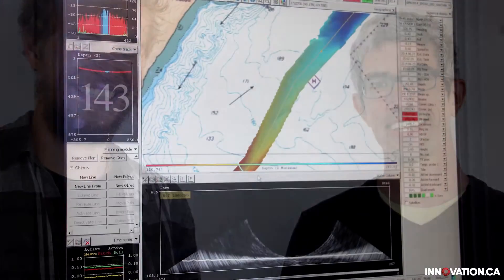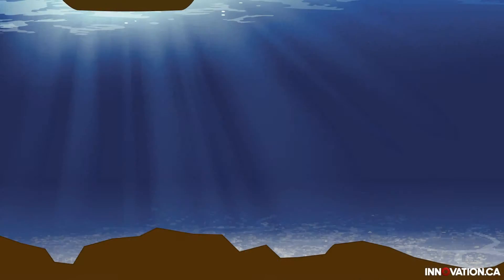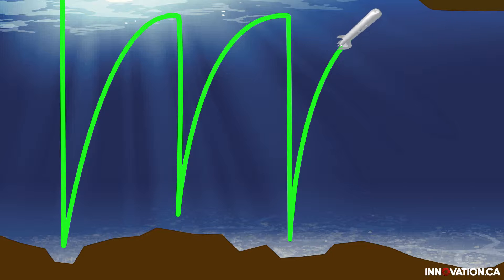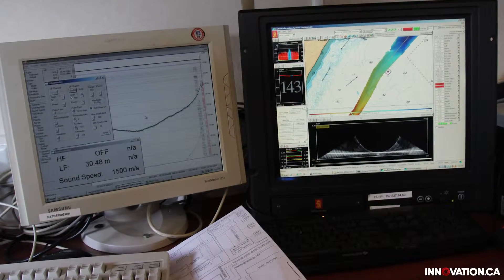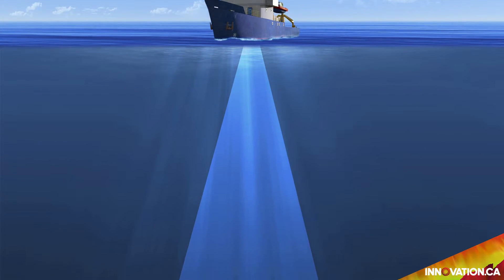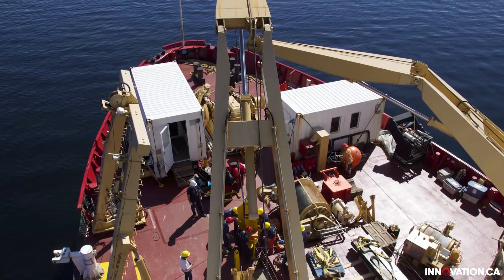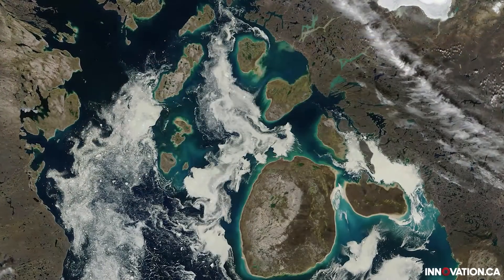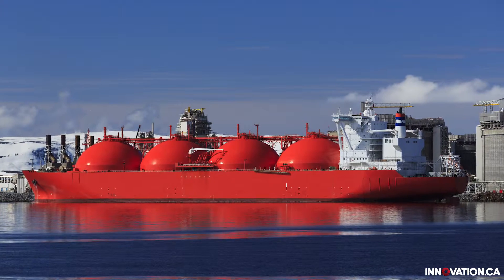The Moving Vessel Profiler and Multibeam Echosounder aboard the CCGS Amundsen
To find out how this research vessel can help your company, visit its profile on the Navigator: